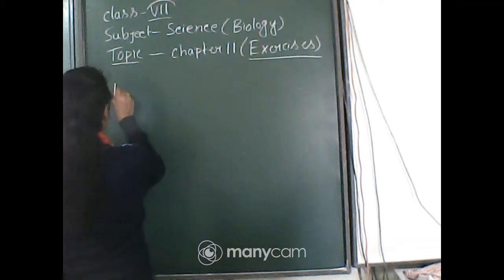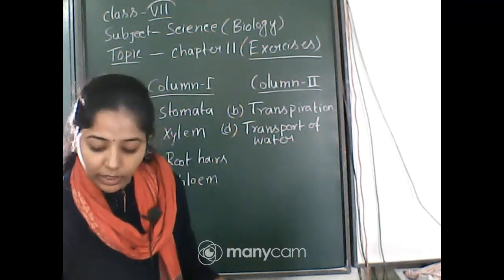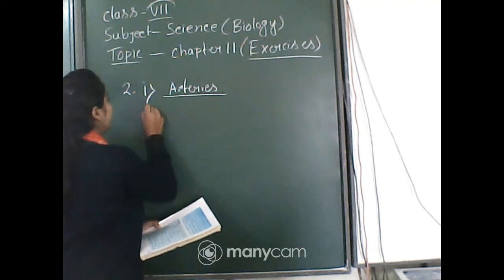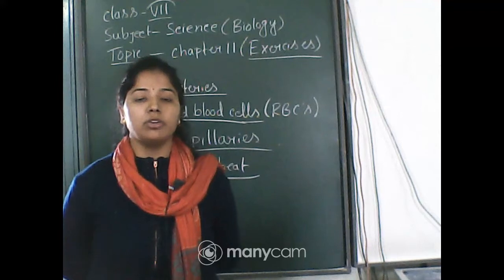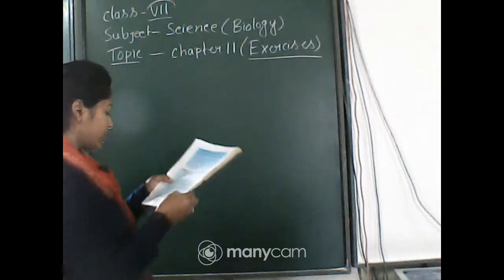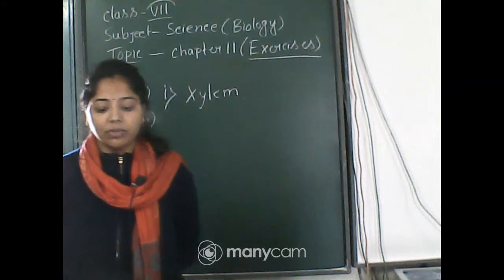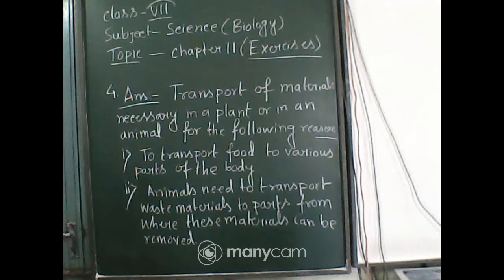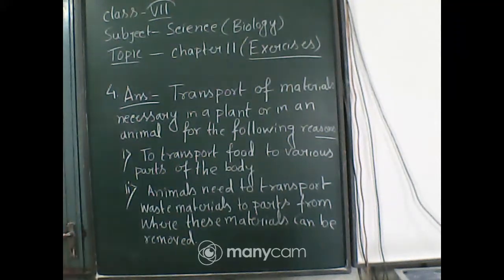CLASS VII SCIENCE ( BIOLOGY) LIVE, TOPIC: EXERCISES OF CHAPTER 11